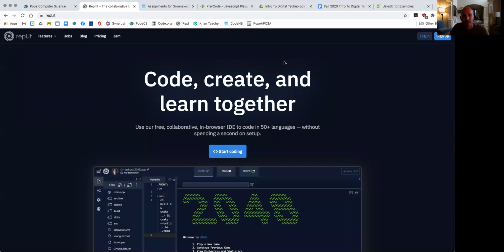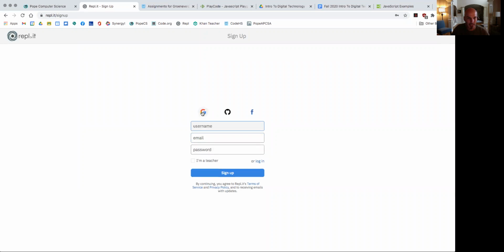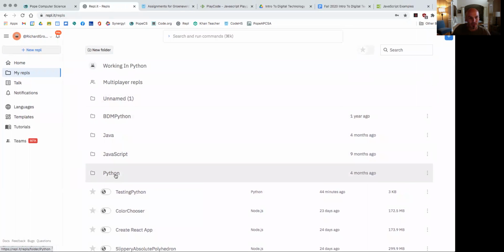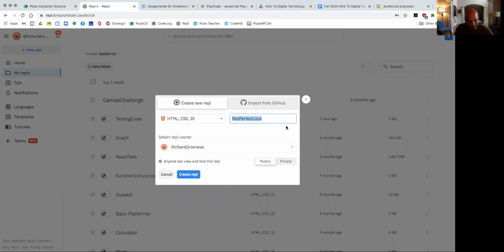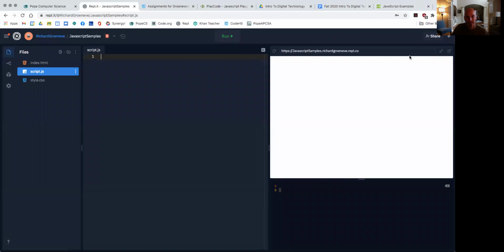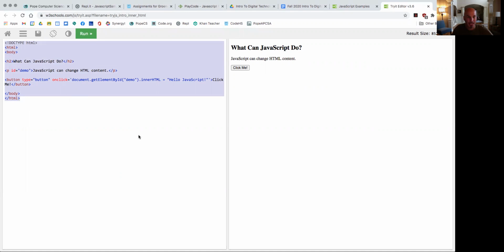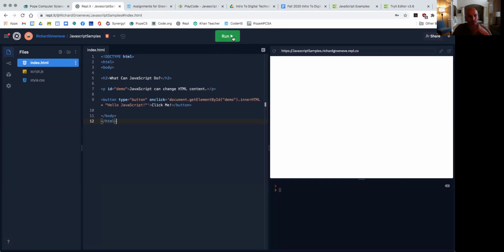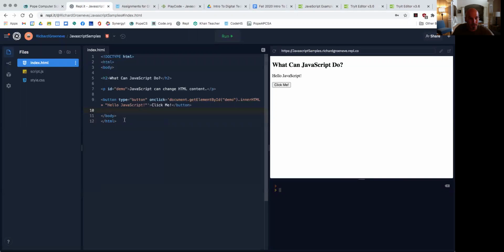ReplJavascript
How to create a program in Repl using JavaScript samples.